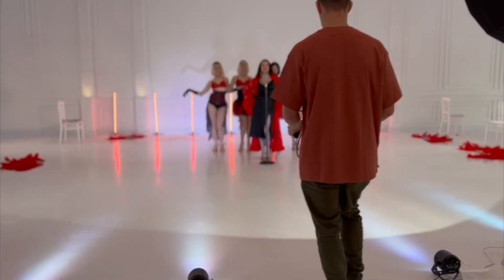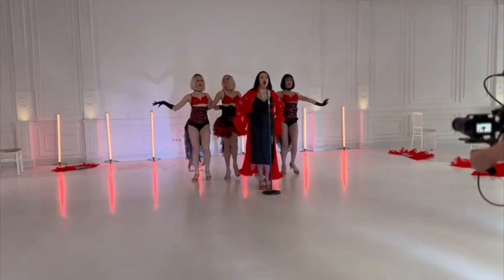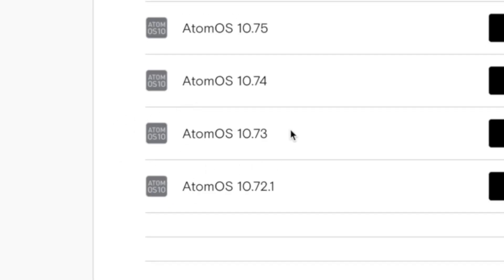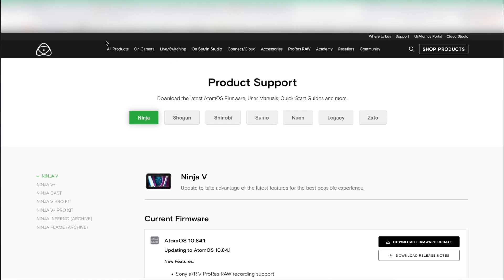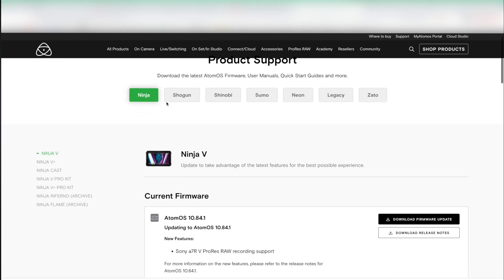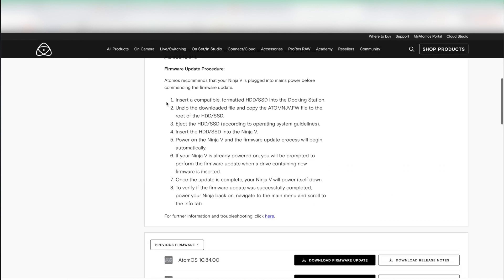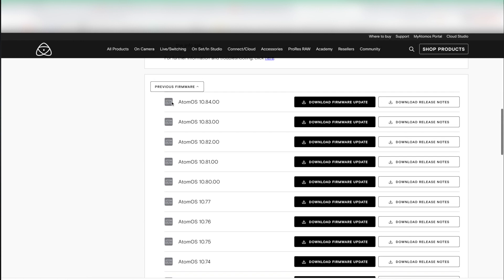Atomos Ninja V - DO THAT BEFORE TO FILM WITH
This is my little experience with ninja V, hope this video will help you avoid this problem :)
Apple 240W USB‑C Ladekabel (2 m) ​​​​​​​